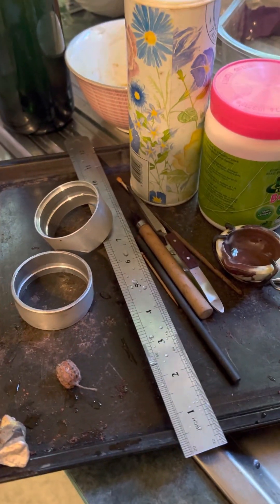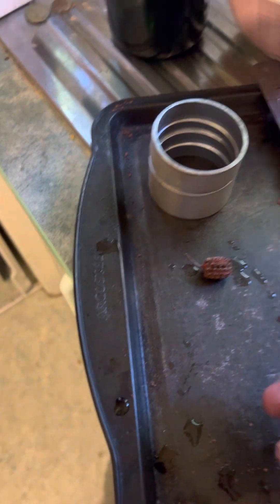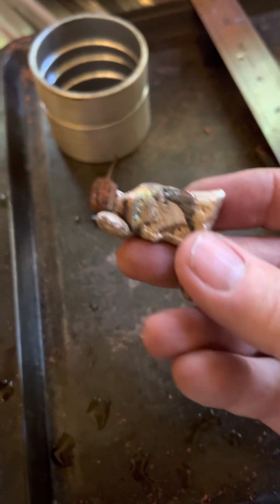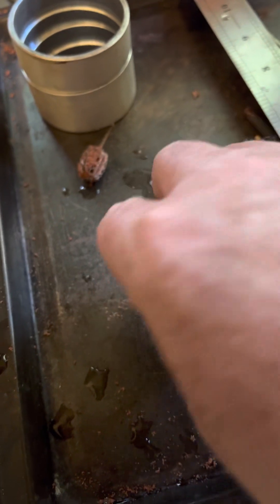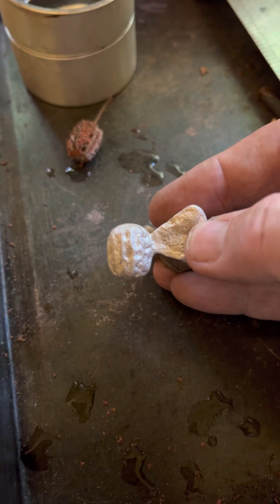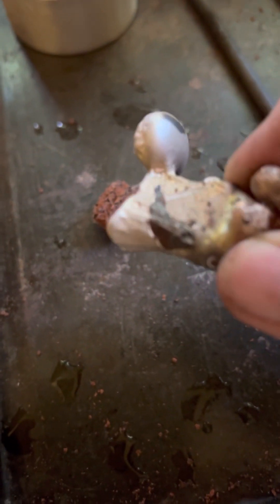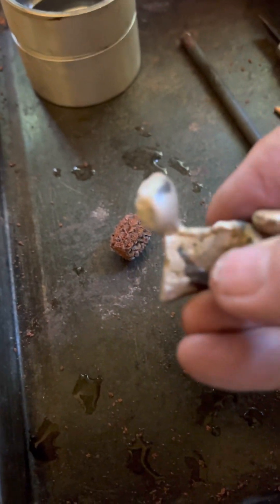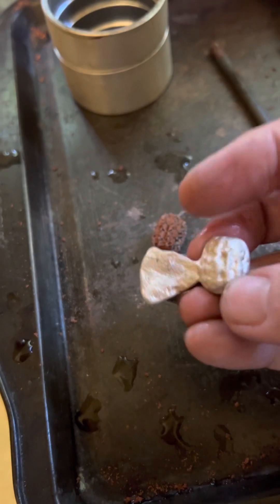My second attempt at casting with sterling silver scraps. (Don’t mention the first attempt!)